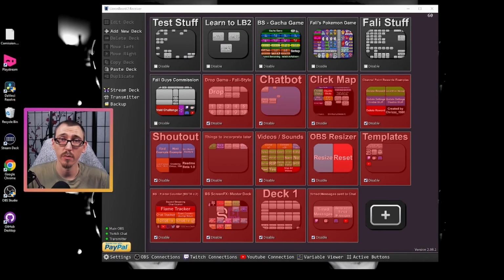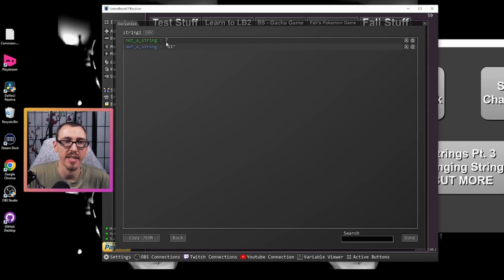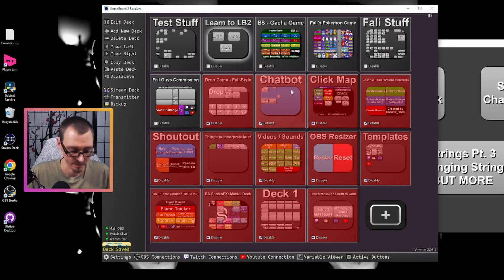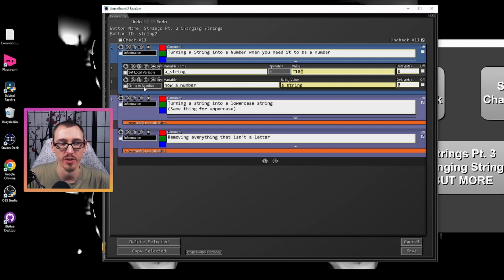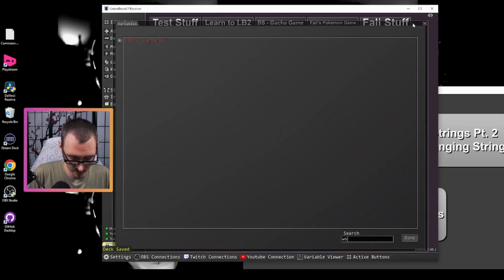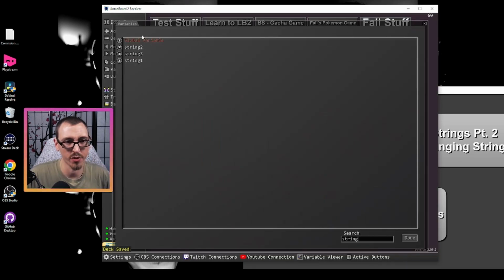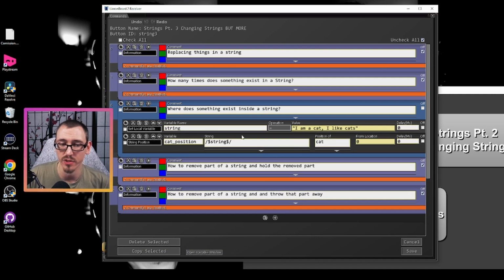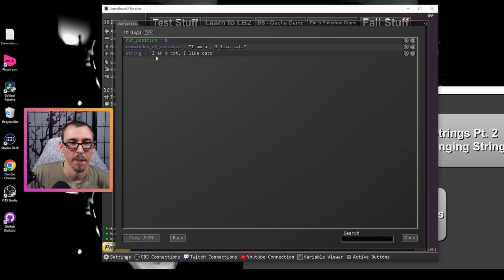Streaming with SAMMI - Strings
The next video in our series, Learn to Lioranboard 2, where we teach you how to use basic features in LB2 so you can start making awesome things! This video goes over Strings. If you have any questions about this topic then hit me up in the comments or drop into our discord

LINKS BELOW

Github link to this Deck so you can follow along. Download it and install it by clicking opening the program, clicking Transmitter in the middle left side, then click "Install an Extension". Extension is called TestingStrings.lb2 --